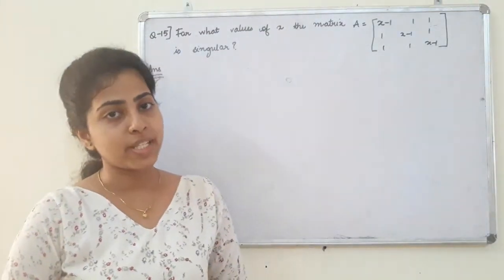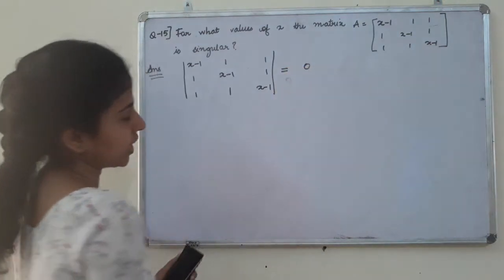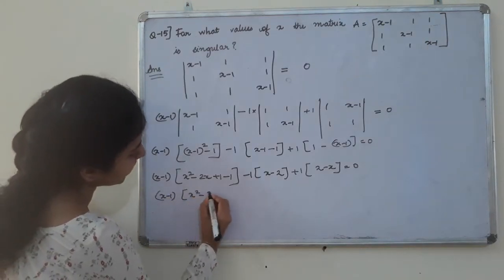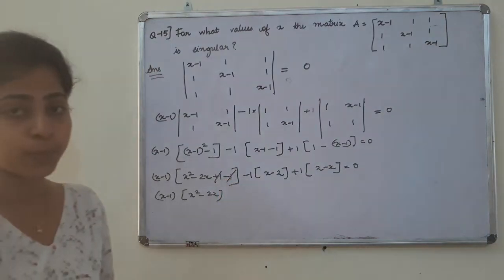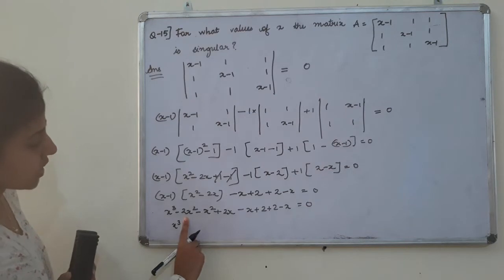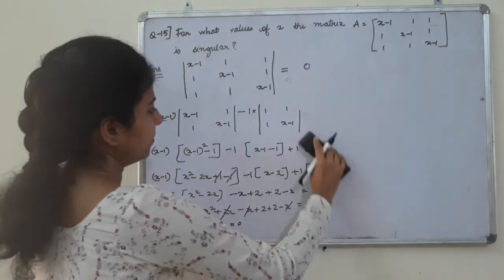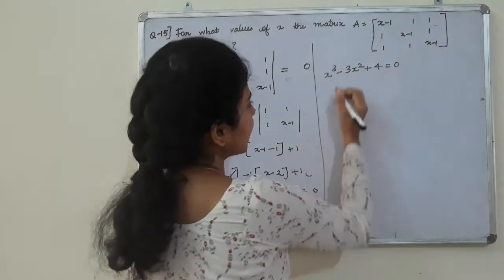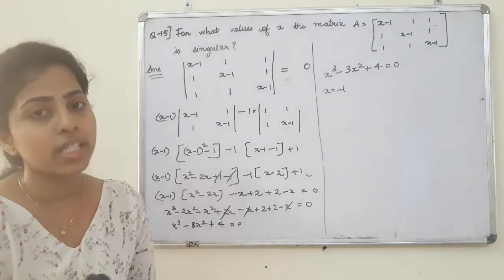Class XII Chapter 4 Determinants[lecture 9]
Language:Malayalam
Topic:More problems on determinants